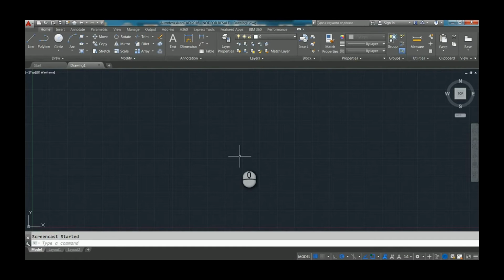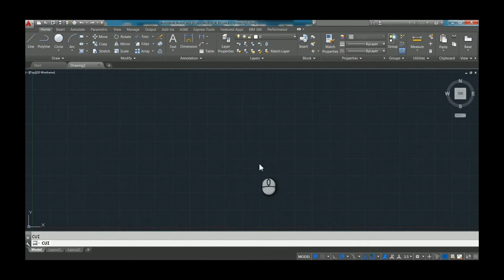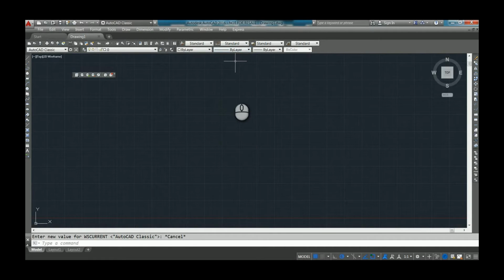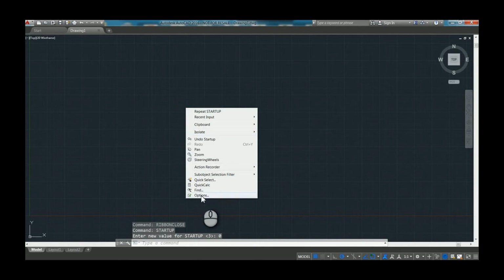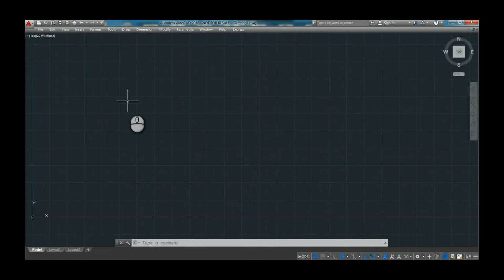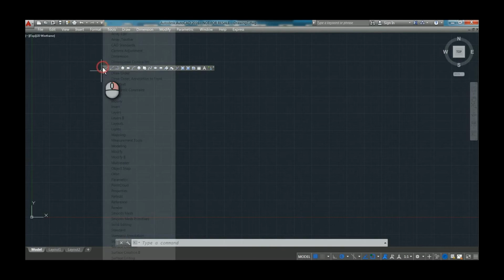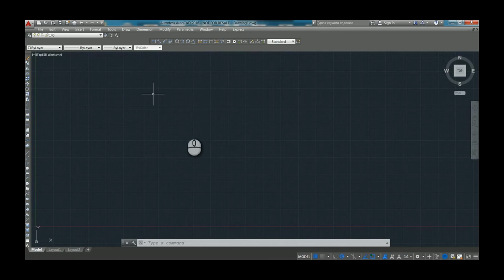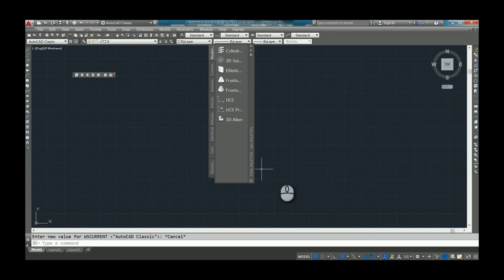Autodesk AutoCAD - Importing/Creating AutoCAD Classic Workspace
Recorded by:
James Jung
Implementation Consultant
D3 TECHNOLOGIES